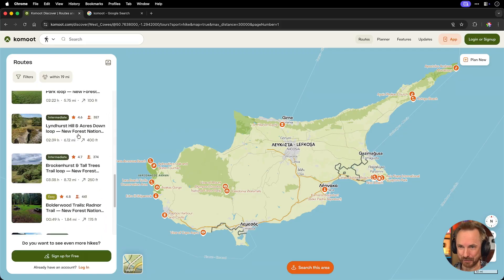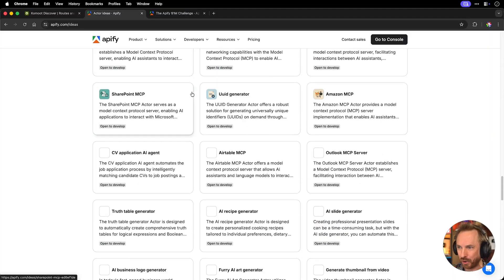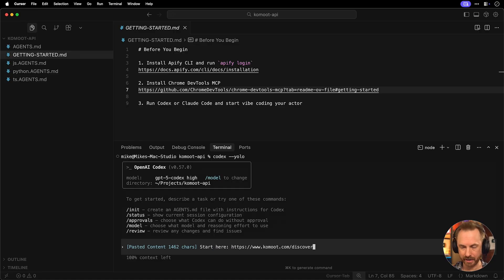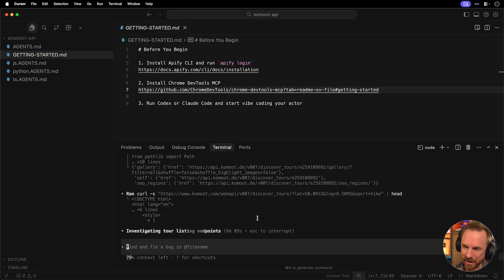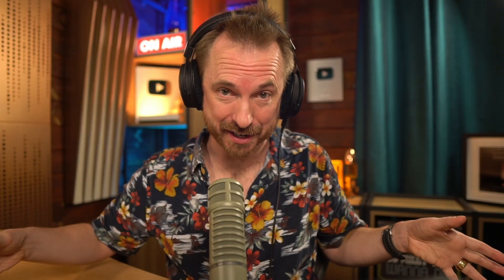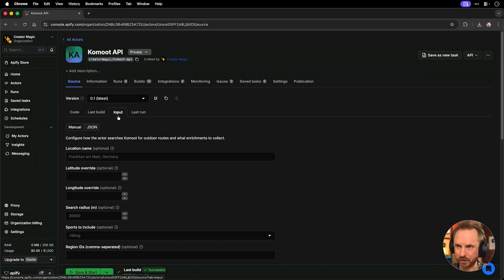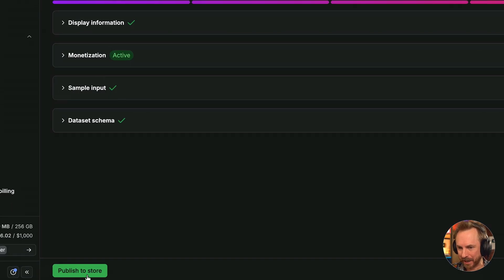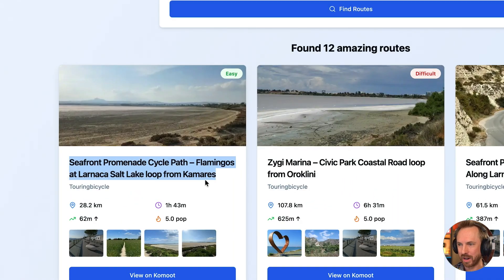Vibe Code an App For ANY Website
Get my exclusive vibe coding starter files and enter the Apify $1M Challenge to win huge prizes! I've set up a special page with everything you need to get started right away.

In this video, I'll show you how to build a custom web crawler and API for ANY website... even if they don't have one! Using AI Agents from Apify and vibe coding with OpenAI Codex, I built a powerful data crawler and turned it into a beautiful web app in minutes. I'll be judging the December entries, so use my files to get a head start. I can't wait to see what you build.

00:00 The Goal: Crawl a Website Without an API
00:40 The Problem: No Public API Available
01:06 The AI Solution: Building an API From Scratch
01:20 Join The Apify $1M Challenge!
02:08 Vibe Coding Setup (3 Simple Steps)
03:11 The Simple Prompt That Built Everything
03:31 Watch The AI Agent Crawl The Website
05:41 The AI Finishes & Builds The Apify Actor
08:12 Running Our New Komoot API
09:00 How to Monetize Your AI Actor
10:02 Building a Web App with Our New API
11:30 Final Demo & Your Turn to Build